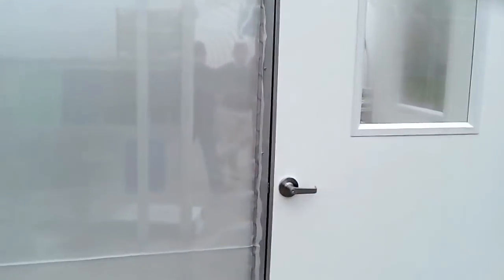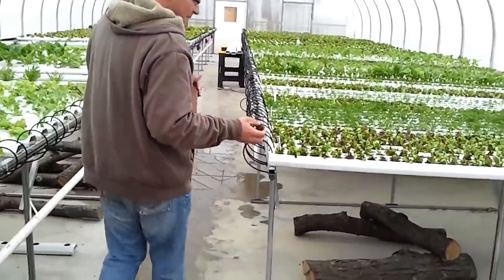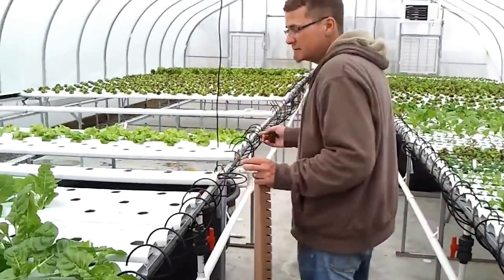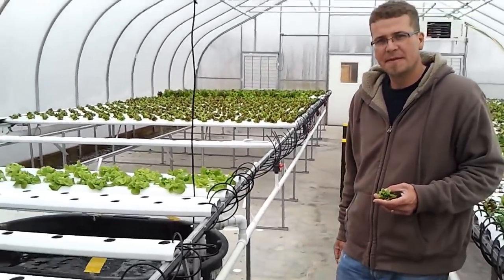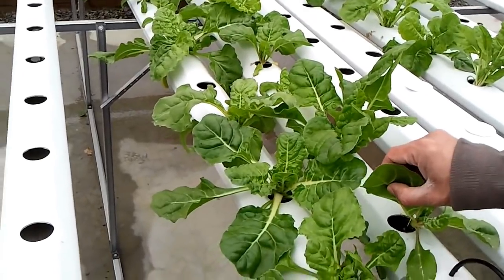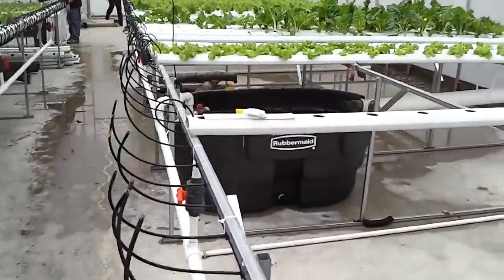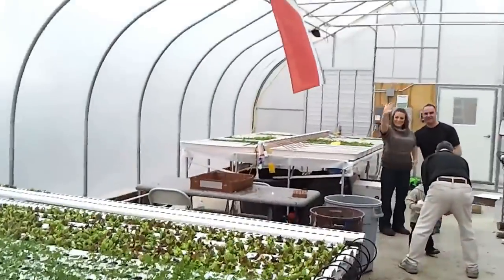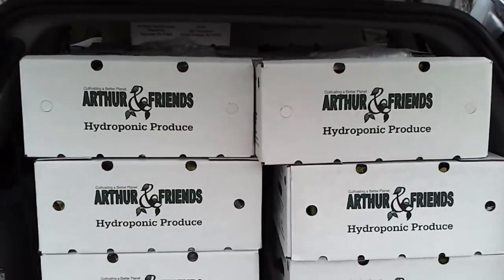Greenway Hydroponic Farm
A trip through the setup of Greenway Hydroponics in NJ.